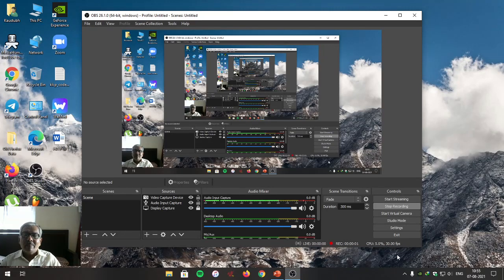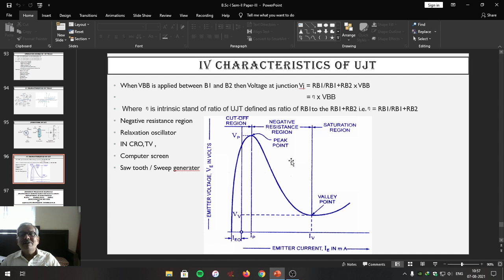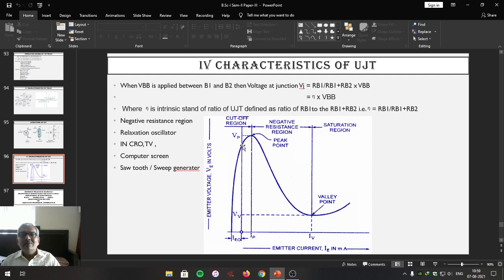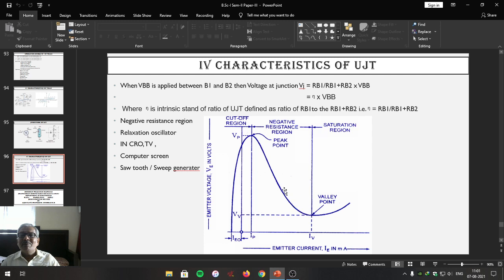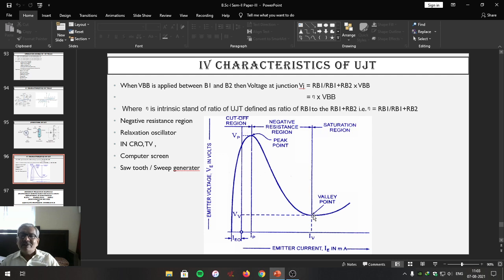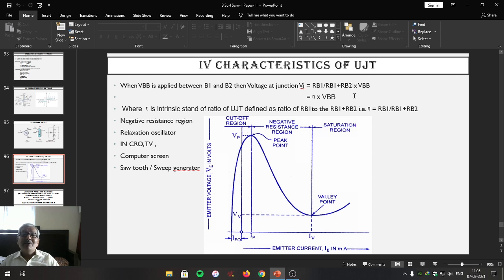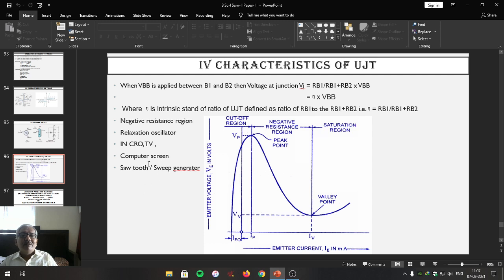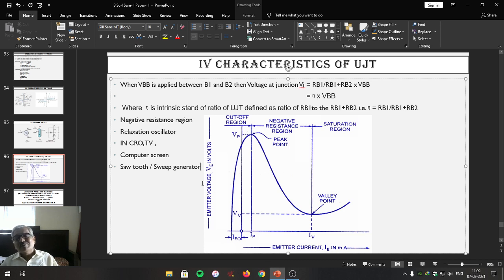B.Sc-I, Sem-II, Paper-III, Chapter-5, Thyristor Lec-7